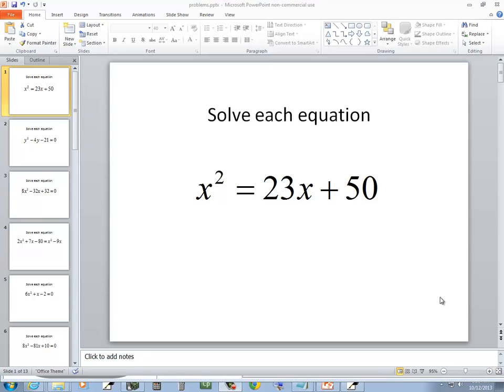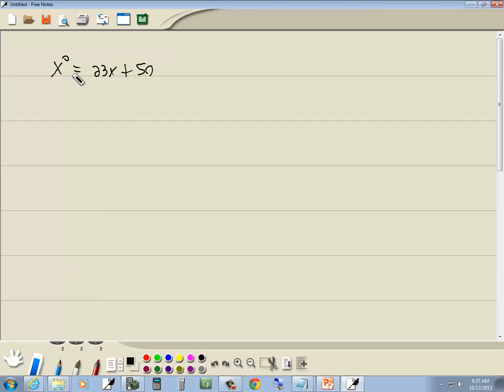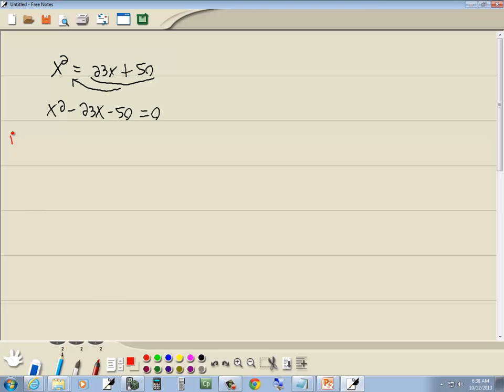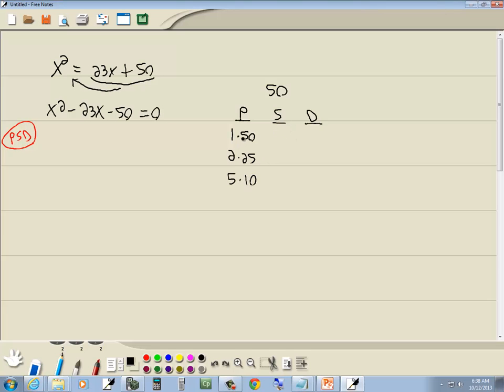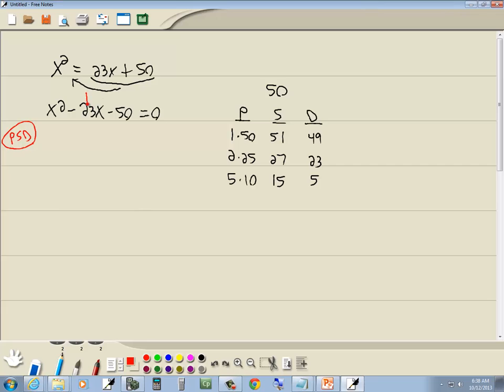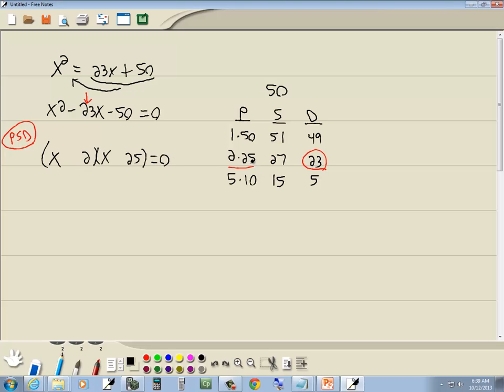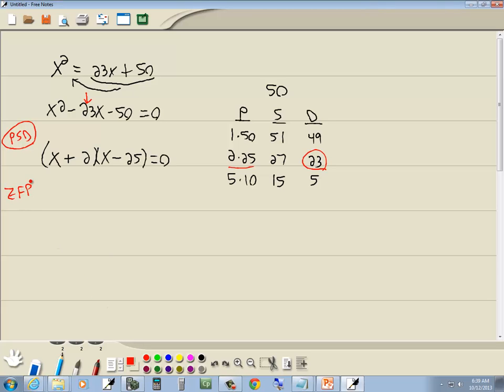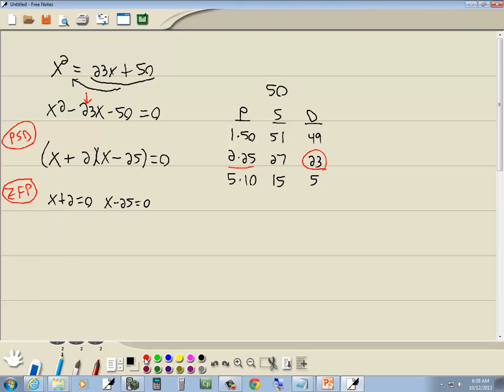Intermediate Algebra Homework - Polynomial Equations - P0931618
Intermediate Algebra Homework - Polynomial Equations - P0931618.  See http for more videos